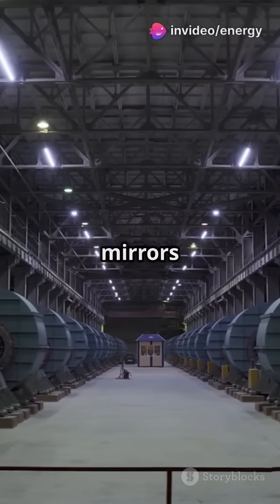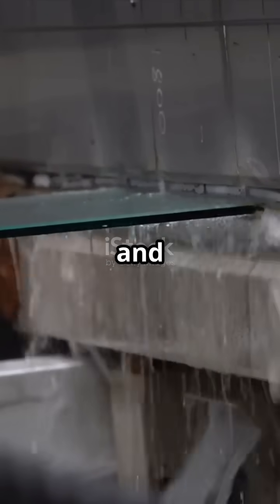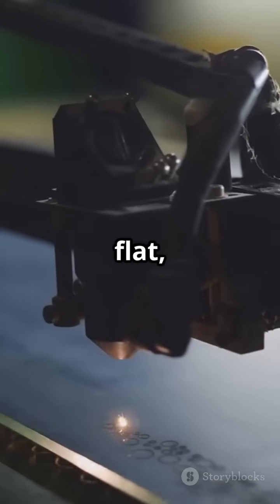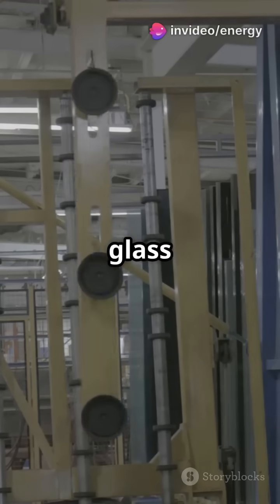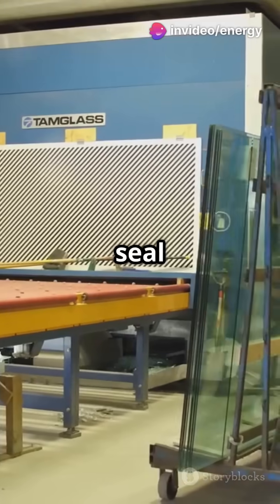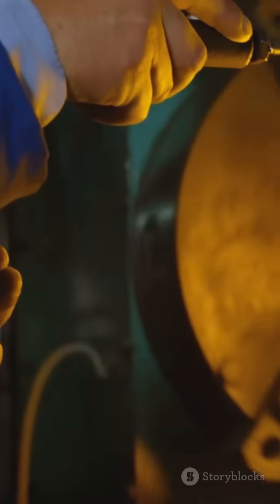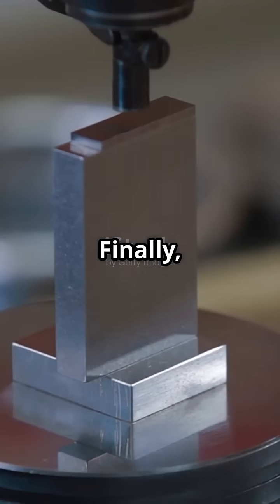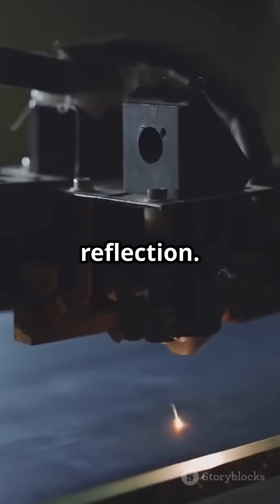Premium Mirrors ?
Ever looked into a mirror and wondered how it’s made? Step inside a high-end mirror manufacturing facility and discover the full process — from raw glass to flawless finish! Watch how precision, silvering, and smart tech come together to create the perfect reflection.